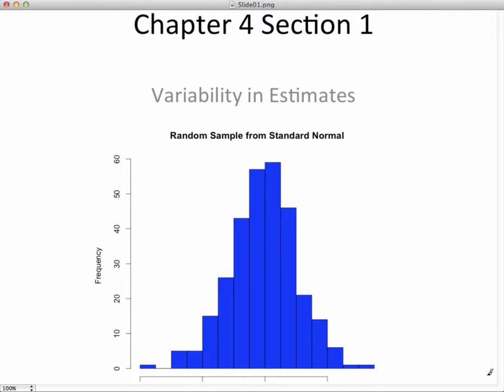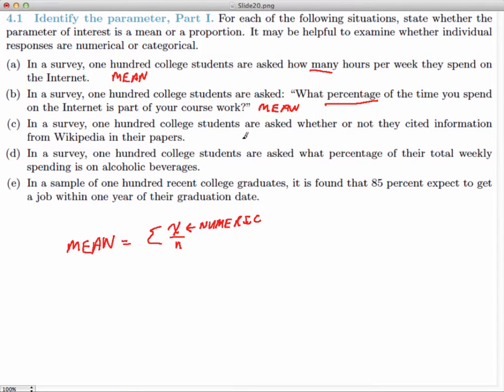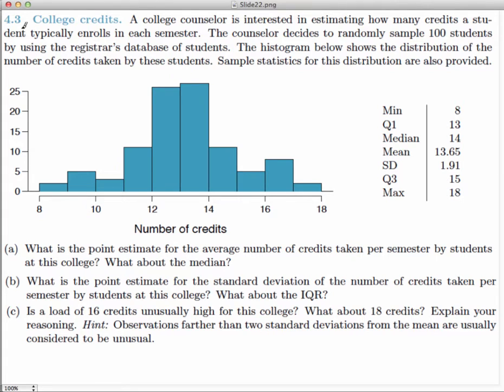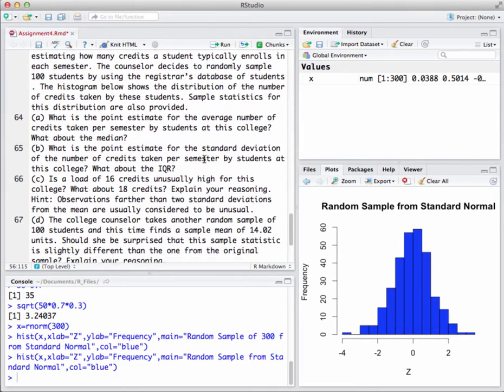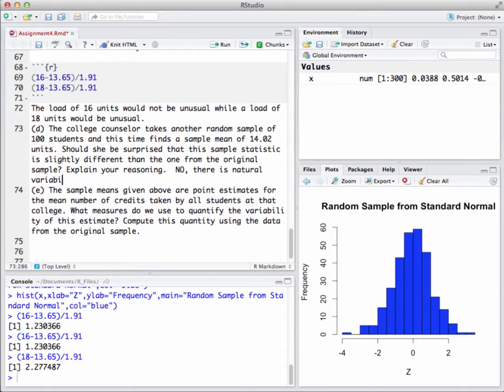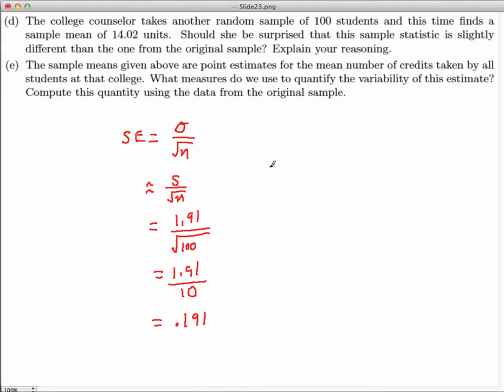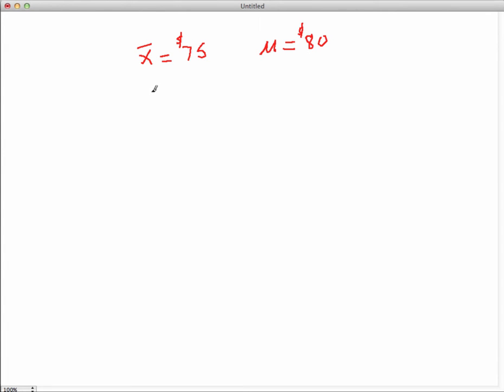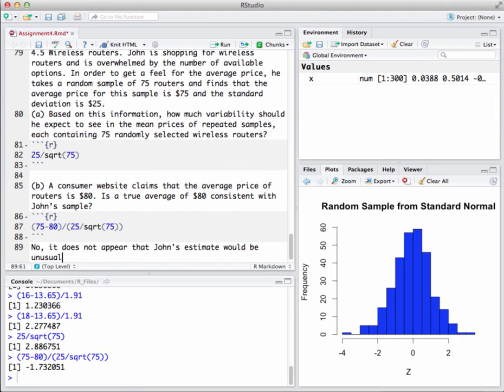Section4 1 exercises